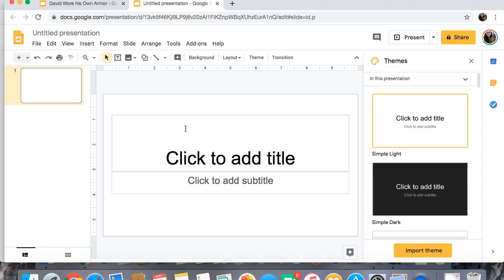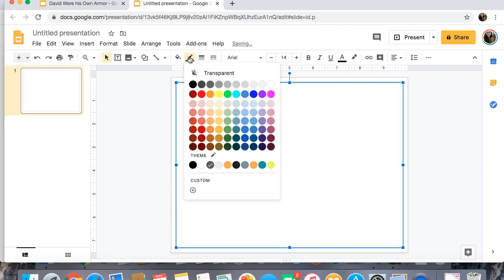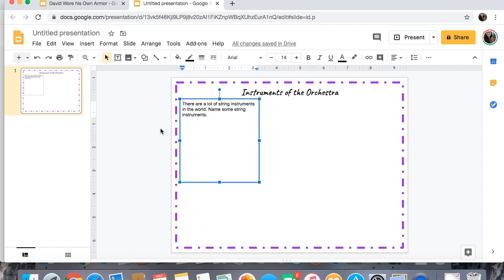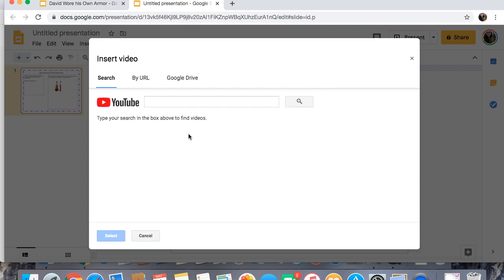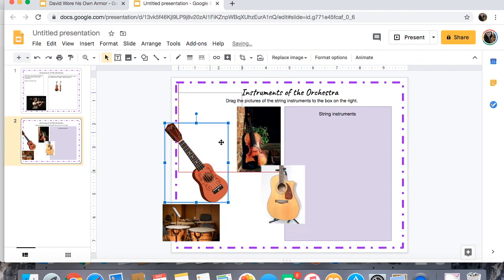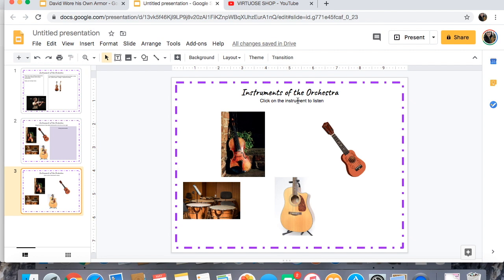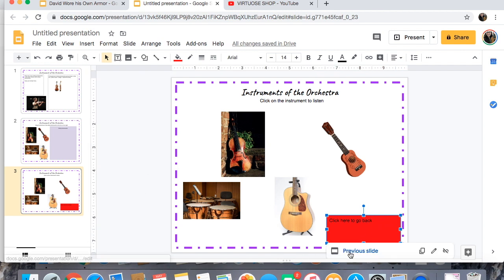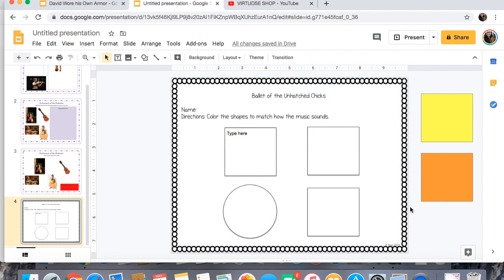GOOGLE SLIDES TUTORIAL FOR TEACHERS | Making Digital Activities for TPT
Hello! Now that everything is going digital, here is a simple Google Slides tutorial. In in, we go through the basic things you need to know to make Slides presentations to show your students or to give to them to complete assignments.

Happy teaching!
Becca

Helpful links:
*Get $10 off your first Erin Condren purchase after creating an account
*Full Focus Planner (get $10 off when you create an account)
*I use Canva for all of my graphics (and it's FREE!)
* I use Tailwind for Instagram and Pinterest and love it!